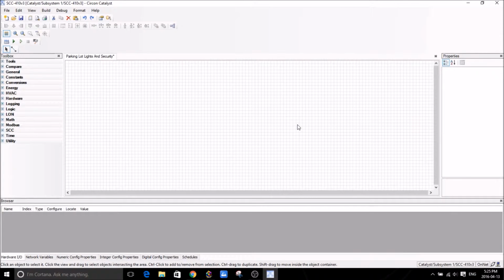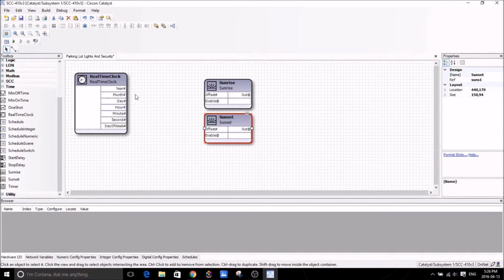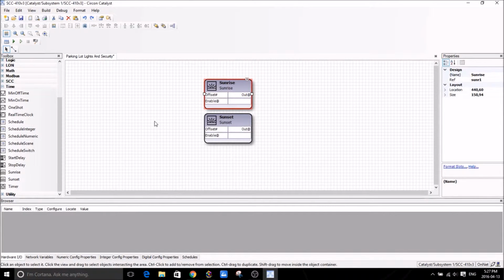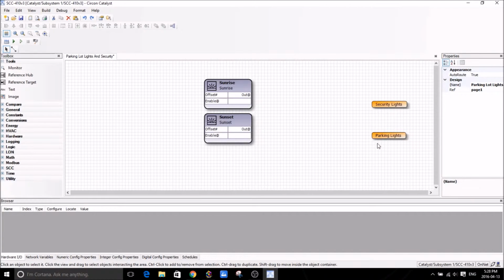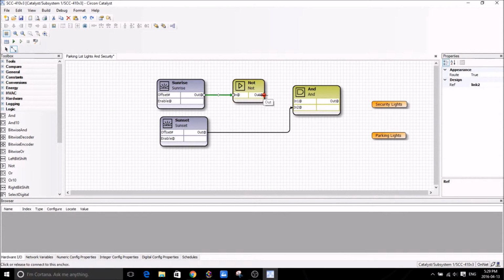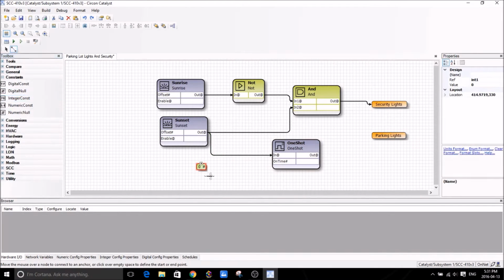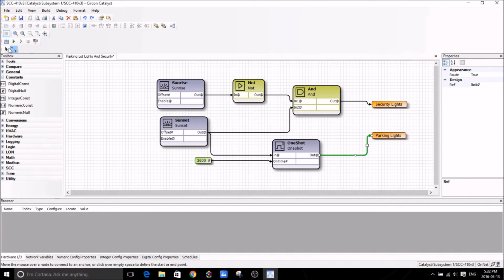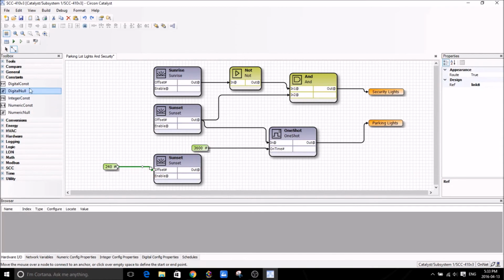Catalyst Intro Part5 Sunrise And Sunset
This video is a quick introduction to the Catalyst graphical programming software for the 400 series free programmable BAS controllers by Circon.